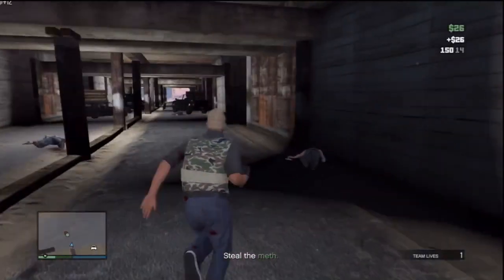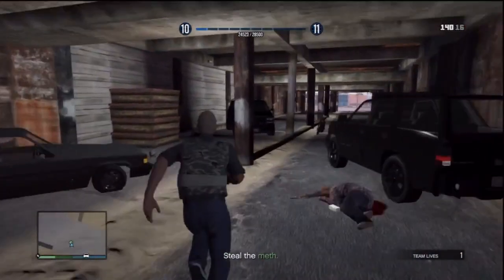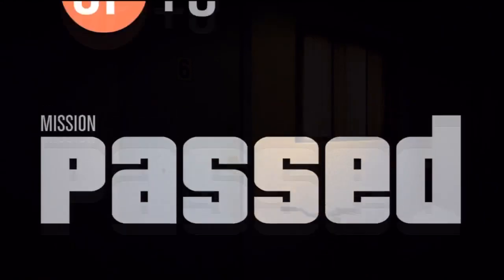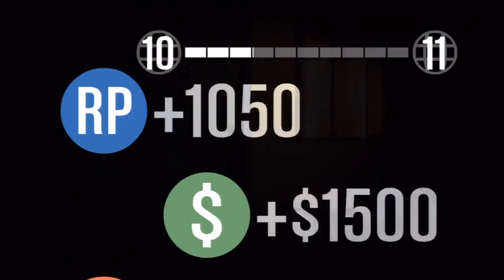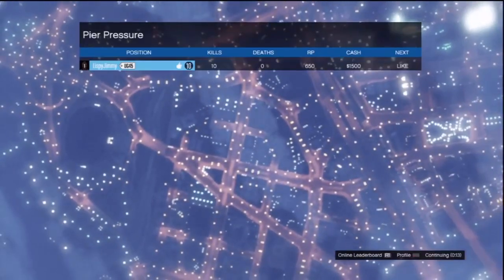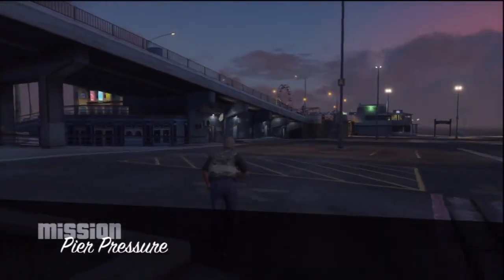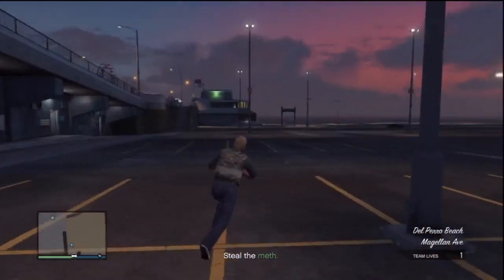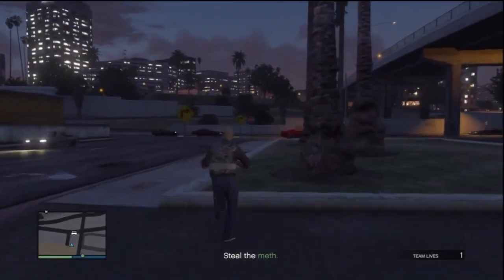GTA 5 Online: Unlimited Money/XP Glitch!! Replay Any Mission!! EASY MONEY! (GTA 5 Multiplayer)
Follow us for new Black Ops 2 zombie and online glitch updates